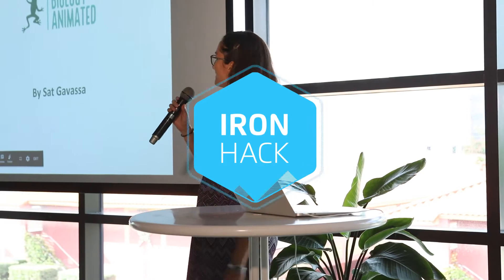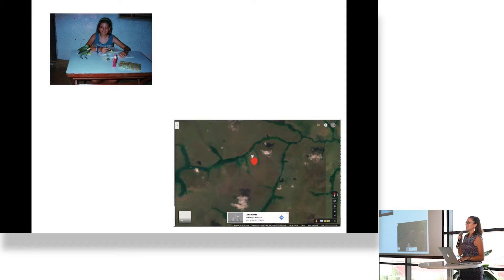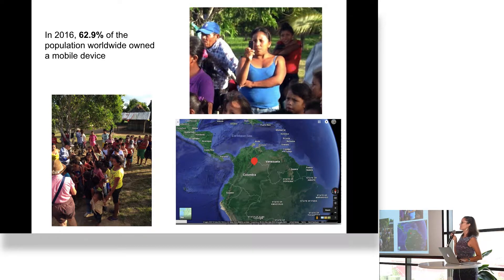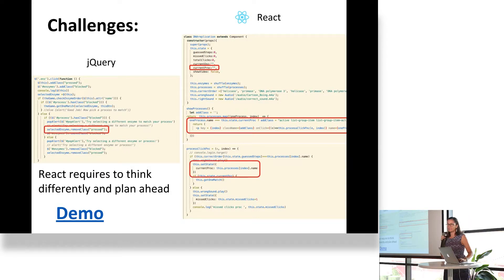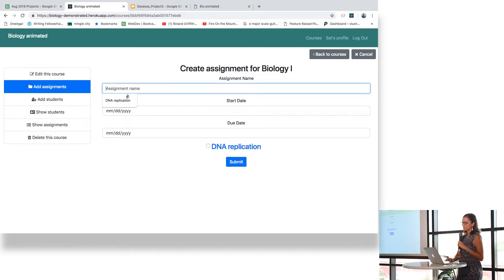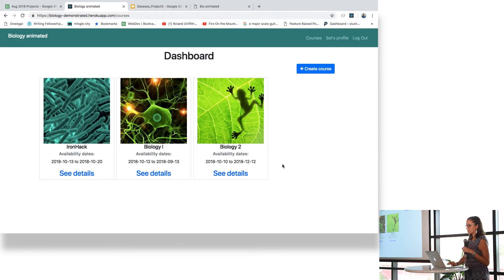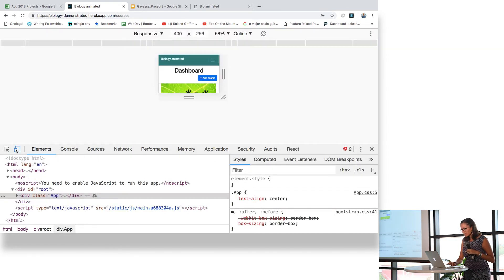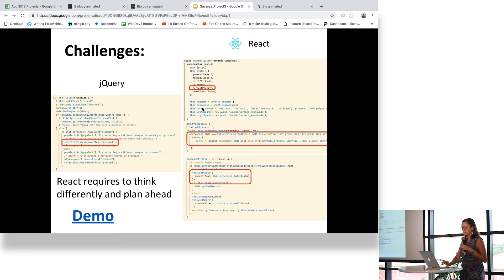Biology Animated | Hackshows | Ironhack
Sat Gavassa presents her final project Biology Animated!

Ironhack is a global tech school with campuses in Miami, Madrid, Barcelona, Paris, Mexico City, Berlin, Amsterdam, and São Paulo. We offer courses and coding bootcamps in Web Development and UX/UI Design. With more than 1,000 graduates, we have an extensive global network of alumni and partner companies.